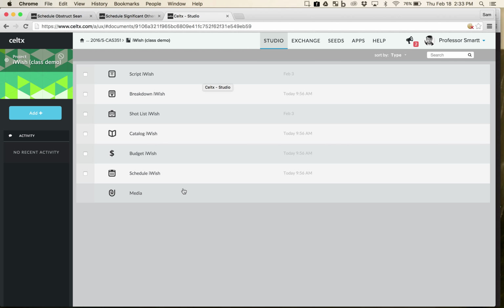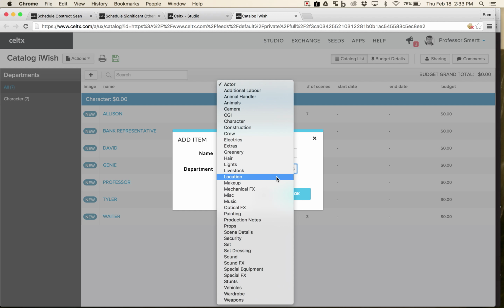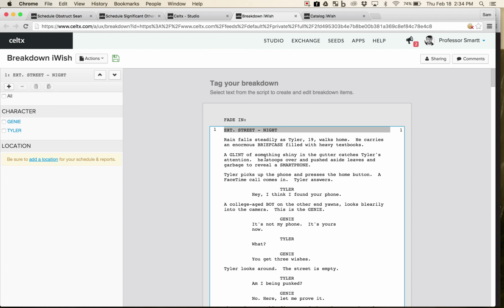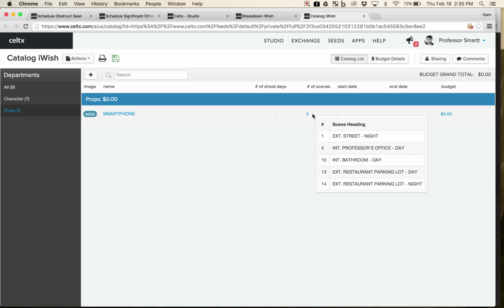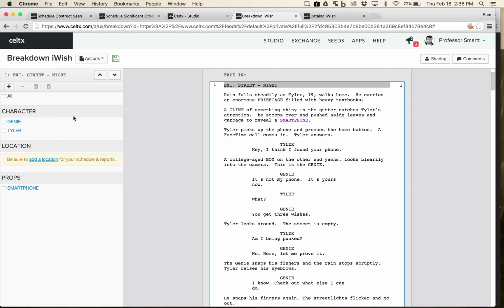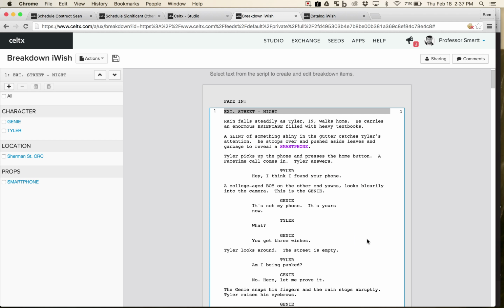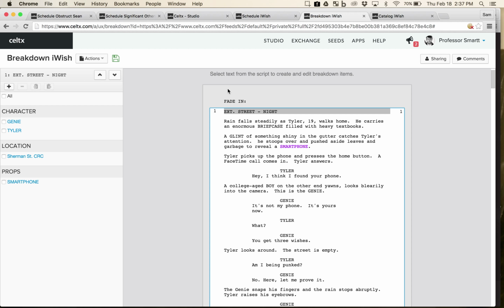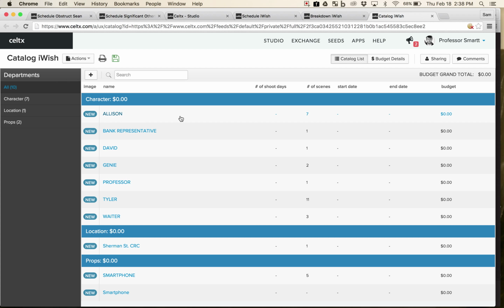Celtx Tutorial: Catalog